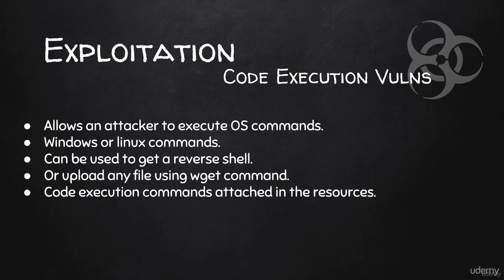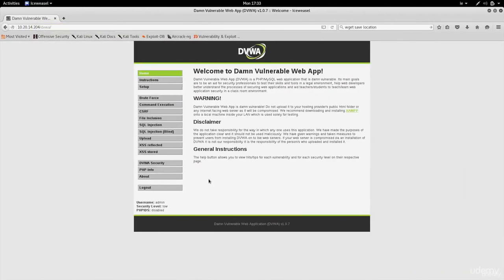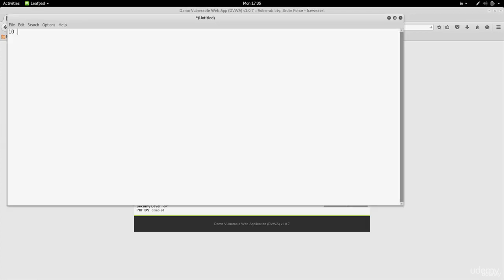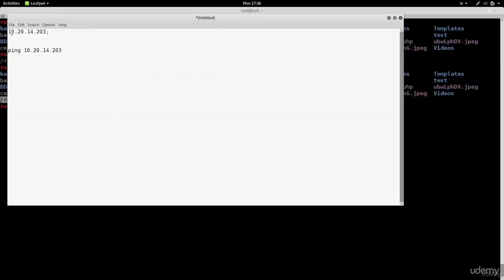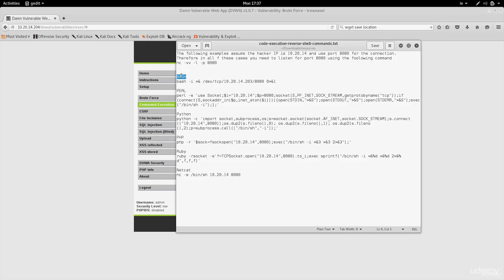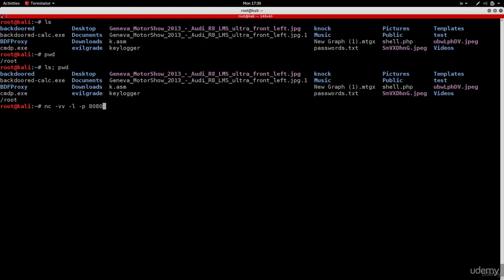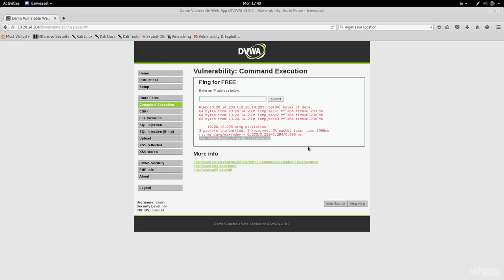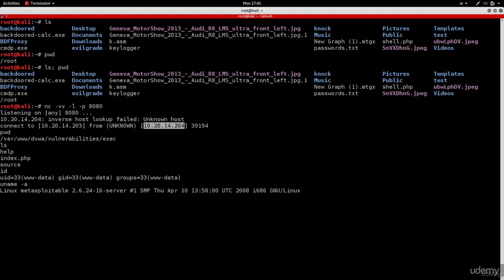7.1. How To Discover & Exploit Basic Code Execution Vulnerabilities To Hack Websites